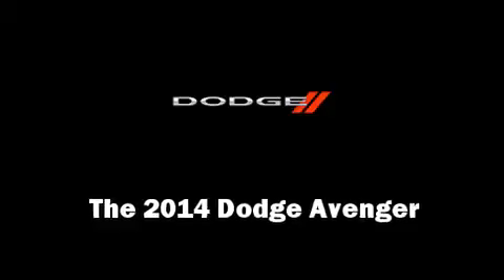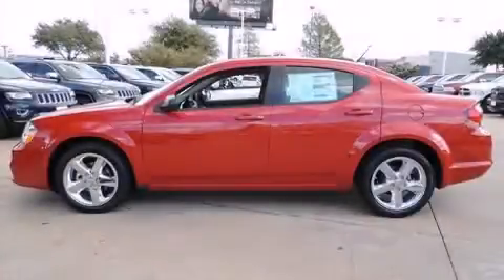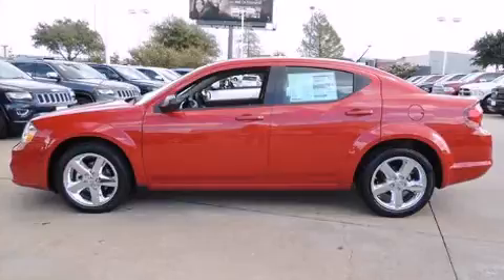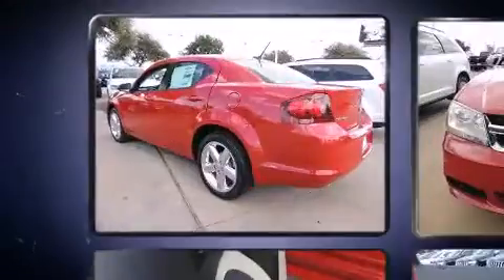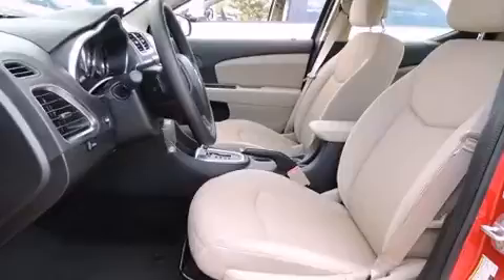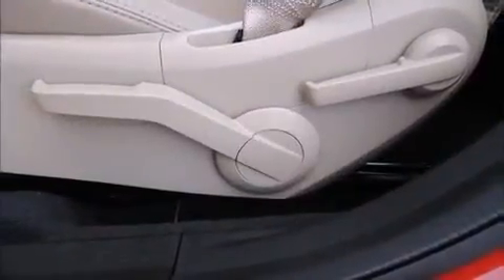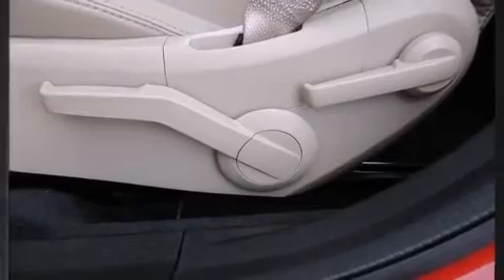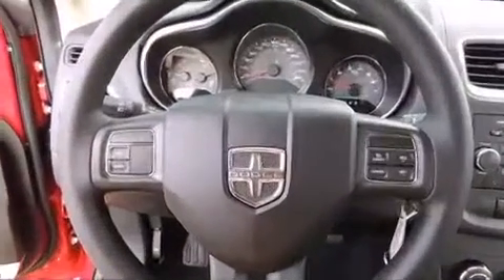2014 Dodge Avenger SE in Dallas, TX 75238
11550 Lyndon B. Johnson

Come test drive this 2014 Dodge Avenger. It features an automatic transmission, front-wheel drive, and a refined 6 cylinder engine. Dodge prioritized fit and finish as evidenced by: delay-off headlights, a tachometer, variably intermittent wipers, adjustable headrests in all seating positions, an outside temperature display, front bucket seats, and 1-touch window functionality. You and your passengers will enjoy the stereo system, which includes a CD player with MP3 capability, steering wheel mounted audio controls, and 4 speakers, providing excellent sound throughout the cabin. Side curtain airbags deploy in extreme circumstances, shielding you and your passengers from collision forces. We have a skilled and knowledgeable sales staff with many years of experience satisfying our customers needs. We'd be happy to answer any questions that you may have. We are here to help you.